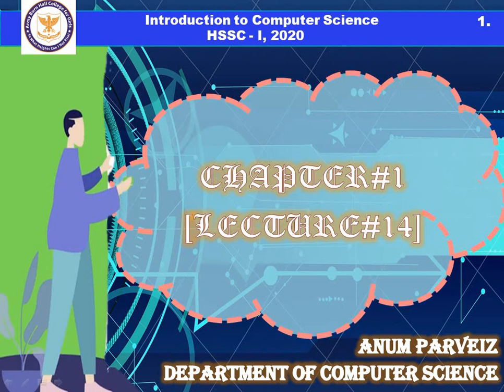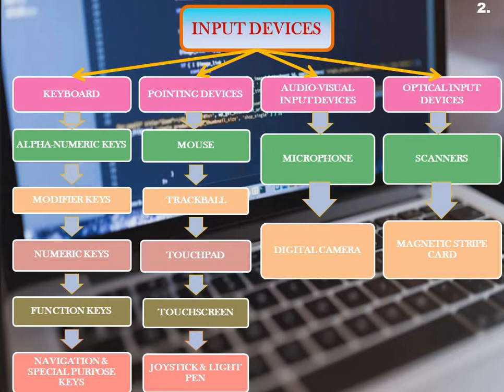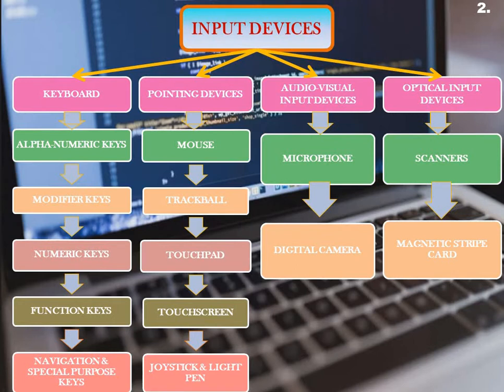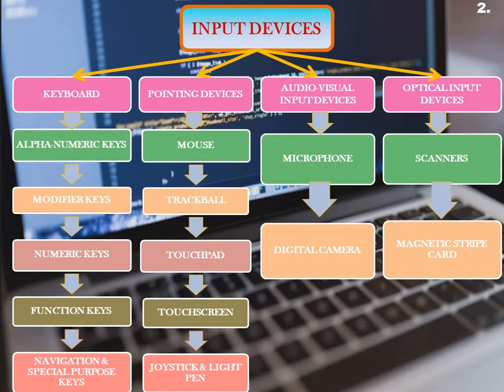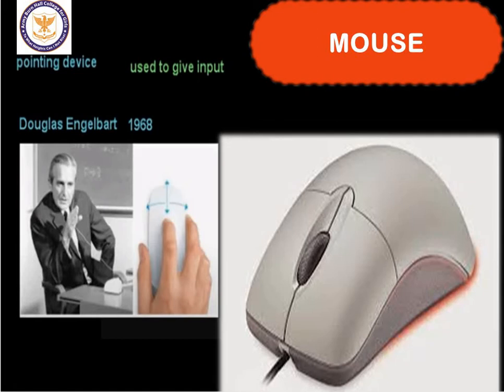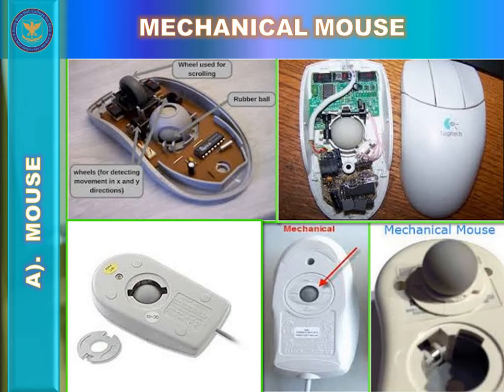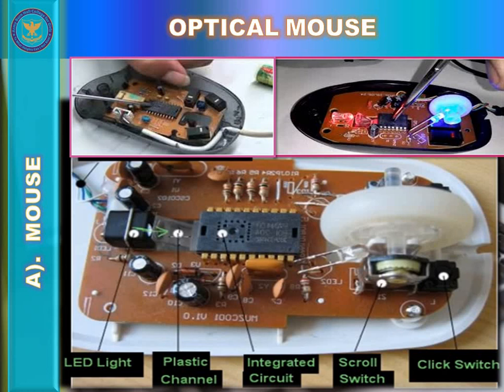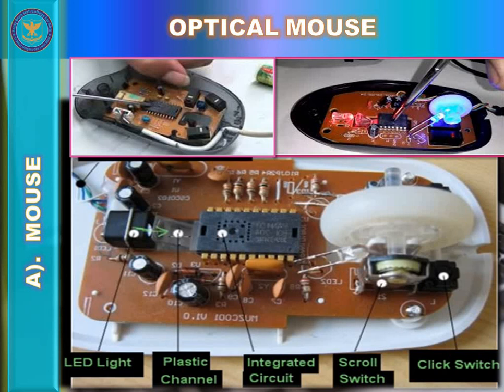HSSC I, Lecture#14, Mouse Pointing input devices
Mouse Pointing input devices